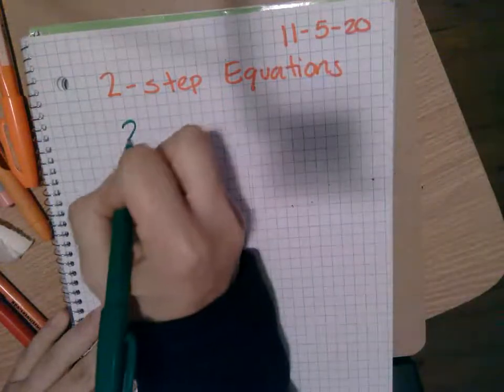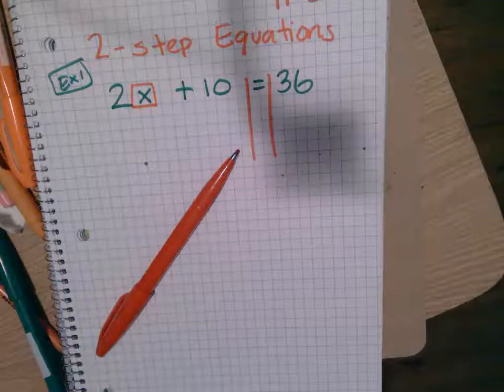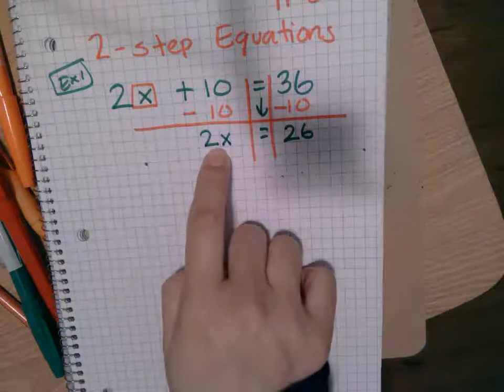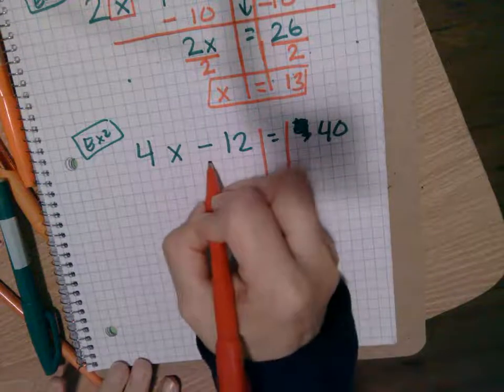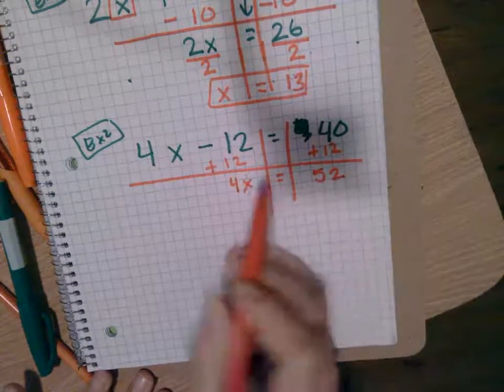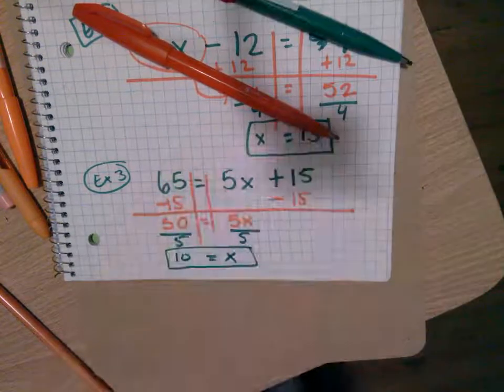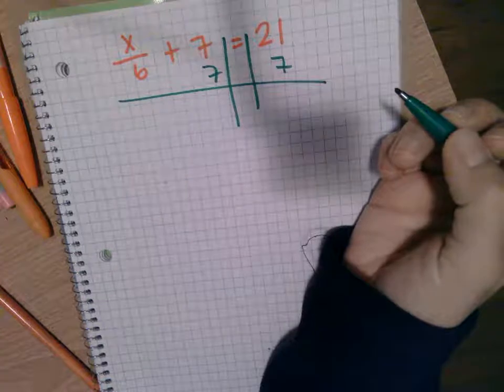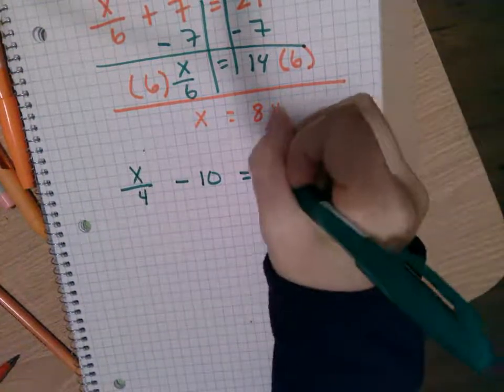Per 1 2-step equation